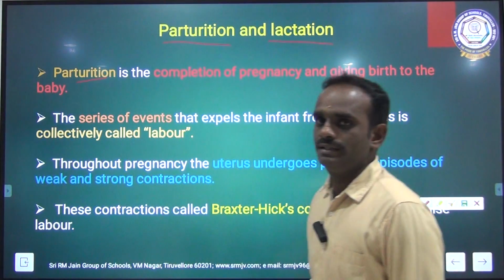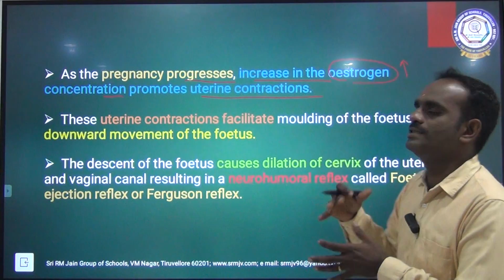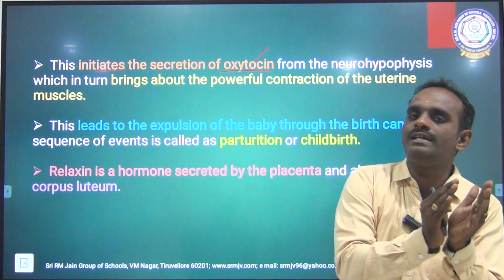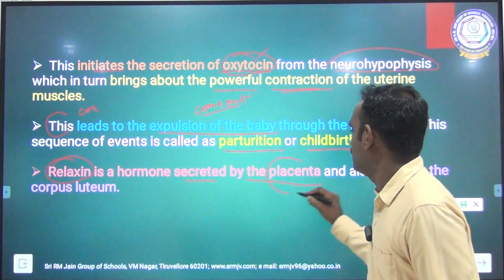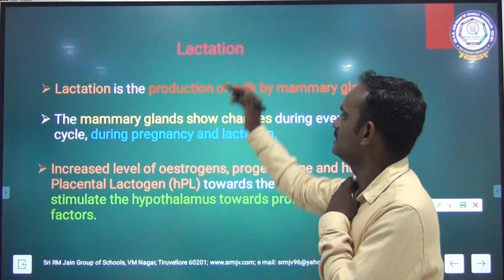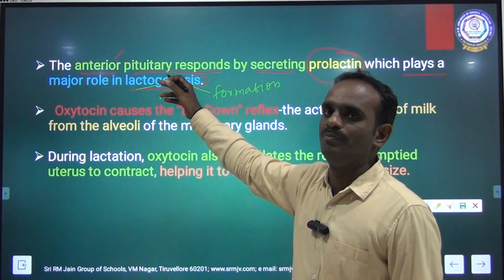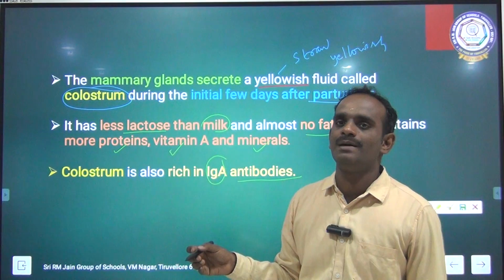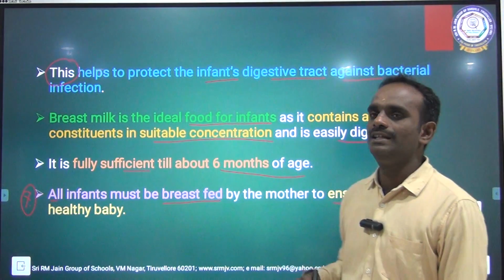XII - BIO ZOOLOGY - TN SAMACHEER- Parturition and Lactation